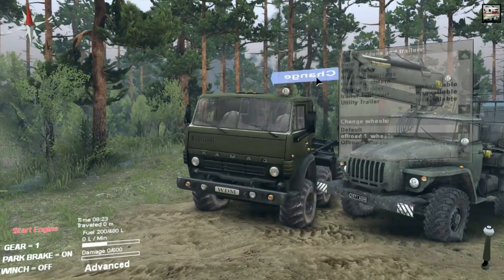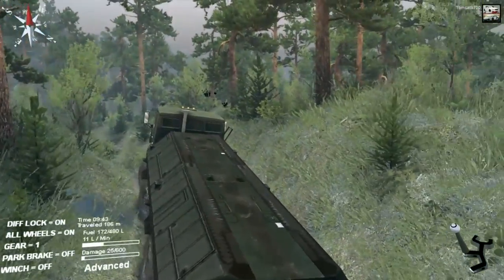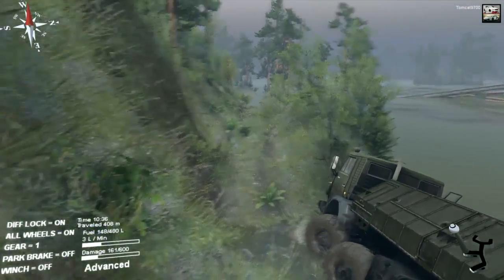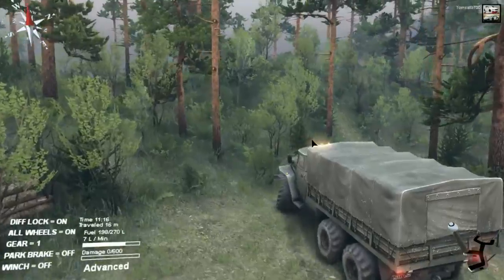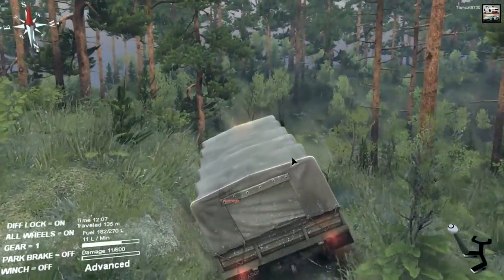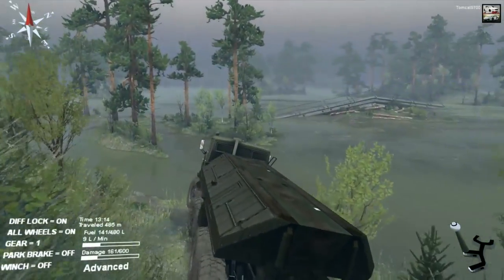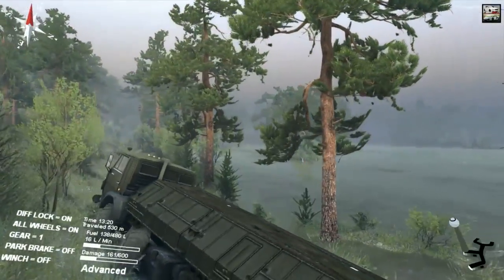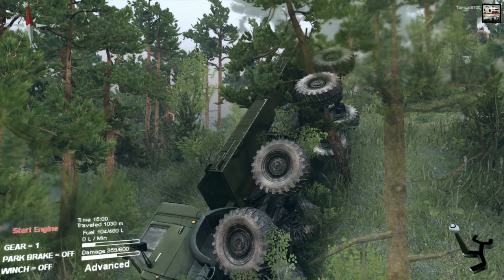Spin Tires | Water Rescue